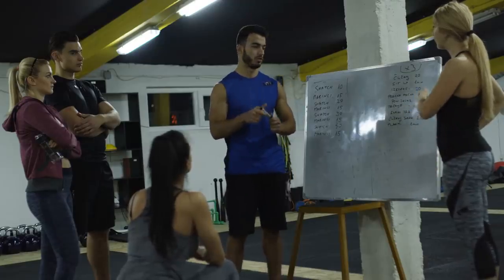How to Maximize Muscle Growth | Best Rep Range for Building Muscle- Thomas DeLauer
Study - The Journal of Physiology:
Aimed to determine if the time that muscle is under loaded tension during low intensity resistance exercise affects the synthesis of specific muscle protein fractions or phosphorylation of anabolic signaling proteins. Subjects were 8 men (average age of 24) that were habitually active and engaged in lower body resistance exercise at least 2 times per week for more than 2 years at the time of the study. Subjects performed 3 sets of unilateral knee extension exercise at 30% of one-repetition maximum strength involving concentric and eccentric actions that were 6 seconds in duration to failure (SLOW) or a work-matched bout that consisted of concentric and eccentric actions that were 1 second in duration (CTL)
Participants ingested 20 g of whey protein immediately after exercise and again at 24 h recovery

Results:
Myofibrillar protein synthetic rate was higher in the SLOW condition versus CTL after 24–30 hours recovery and correlated to p70S6K phosphorylation. Exercise-induced rates of mitochondrial and sarcoplasmic protein synthesis were elevated by 114% and 77%, respectively, above rest at 0–6 h post-exercise only in the SLOW condition However, mitochondrial protein synthesis rates were elevated above rest during 24–30 h recovery in the SLOW (175%) and CTL (126%) conditions - SLOW was still higher. Researchers concluded that greater muscle time under tension increases the acute amplitude of mitochondrial and sarcoplasmic protein synthesis and also results in a robust, but delayed stimulation of myofibrillar protein synthesis 24–30 h after resistance exercise.

TUT:
Muscles don’t know weight–they only know tension - TUT concept works may be a result of creating a hypoxic environment in the muscles being worked:

When you lift weights the body produces a buildup of metabolites and as this occurs muscular contractions cause blood vessels to condense.

This leads to a restriction of blood flow to the muscles that are working and without proper blood flow oxygen is not present, which creates a hypoxic environment.

Hypoxic muscle environments actually enhance muscle strength and hypertrophy - blood flow must be obstructed while time under tension is stressed to create a more anabolic response.

Increased Muscle Fiber Recruitment:
In addition to the benefits of the hypoxic environment, there is something else at work when you use TUT to achieve hypertrophy.

A muscle under stress for a longer period of time, stressed to total fatigue, will have greater muscle fiber recruitment.

The motor units in the muscle being worked are recruited from smallest to largest - the more time you keep a muscle under tension, the greater chance you have of recruiting fast twitch muscle fibers.

Fast twitch muscle fibers produce more force and are larger than slow twitch muscle fibers, so more hypertrophy.